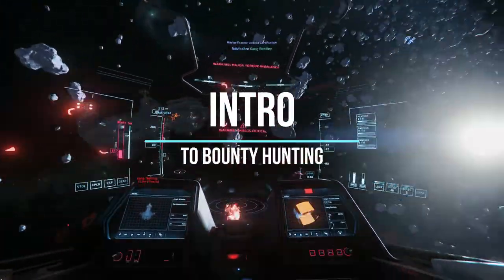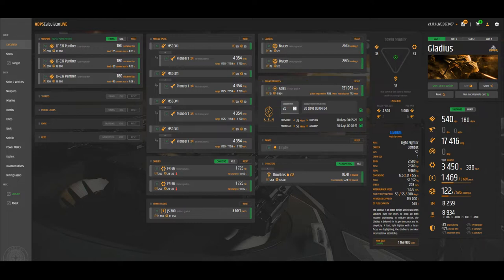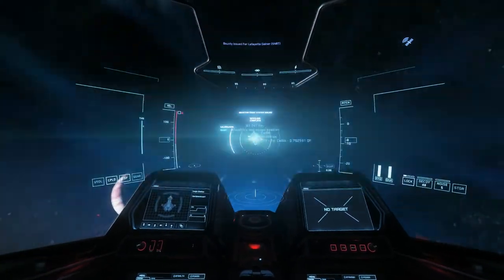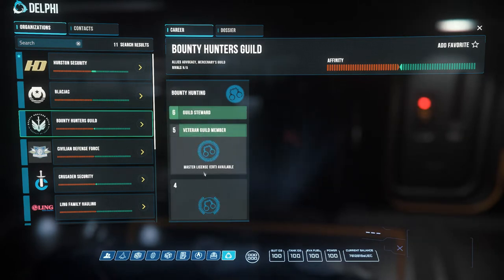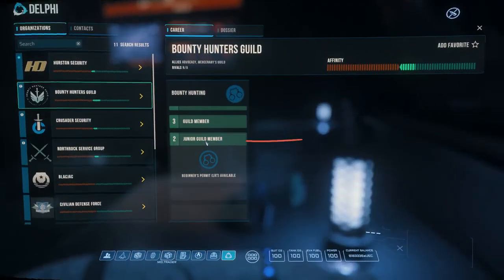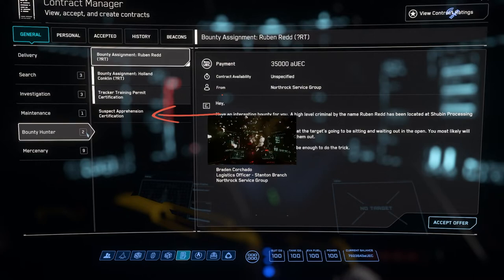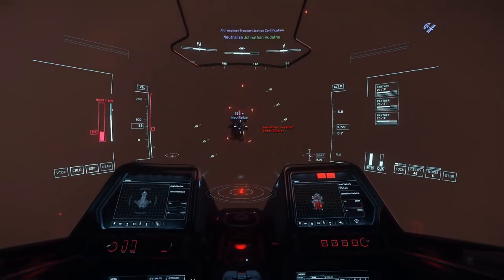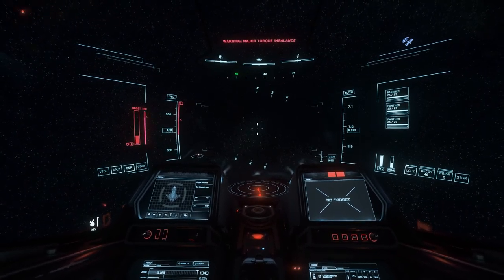Definitive Guide to Bounty Hunting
If you are think about join Star Citizen you can use this code STAR-S42M-9BB9 or someone else to give you a little head start in the game.

Going over the systems to engage in bounty hunting. Some general load out ideas for helping you  complete your bounties and some tips to make the most profit while bounty hunting.

Org I'm apart of SC "BSL1"

Feel Free to add me in SC "Darkbeastcaarl"
or in ED "Boone_Th"